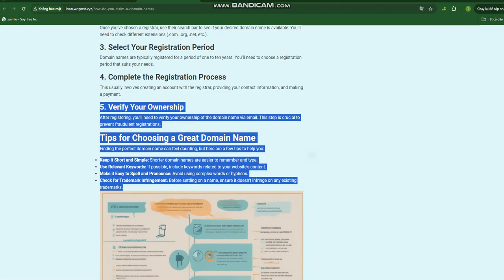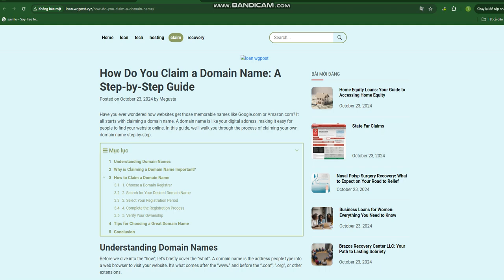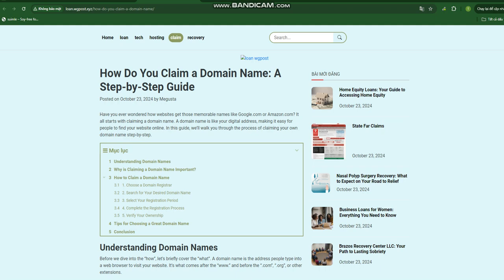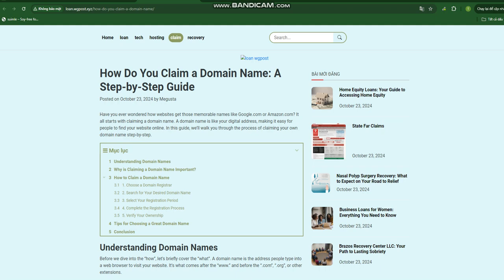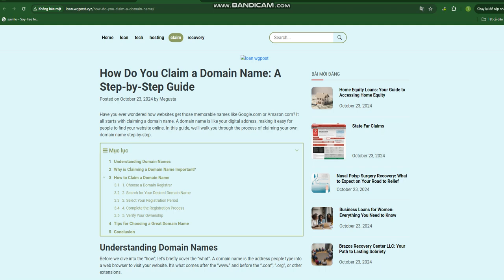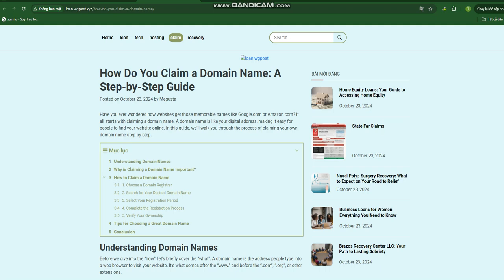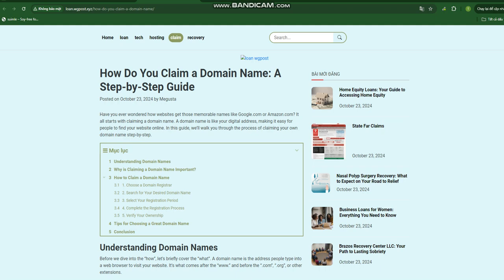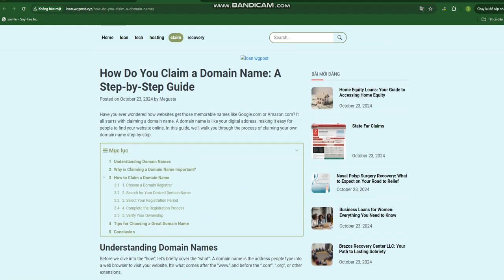How Do You Claim a Domain Name: A Step-by-Step Guide